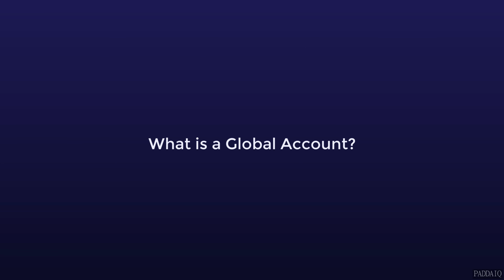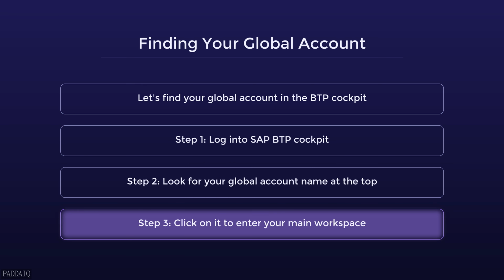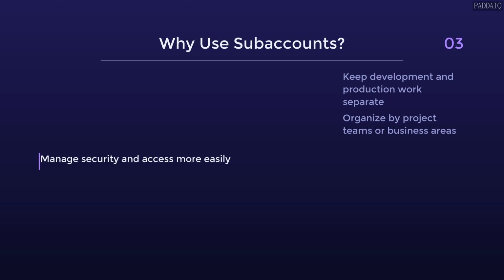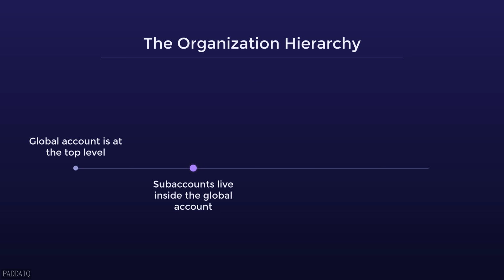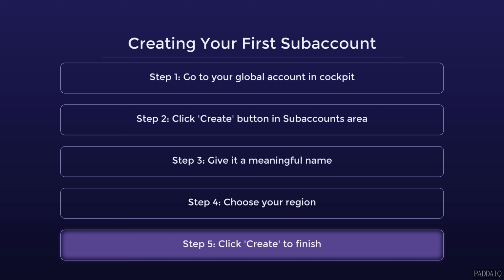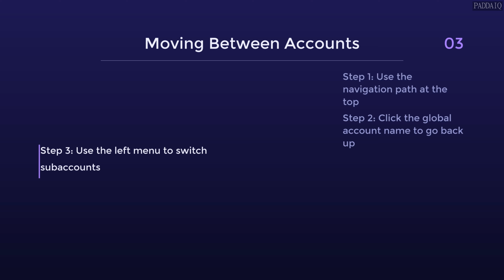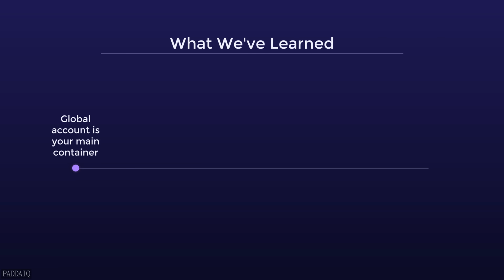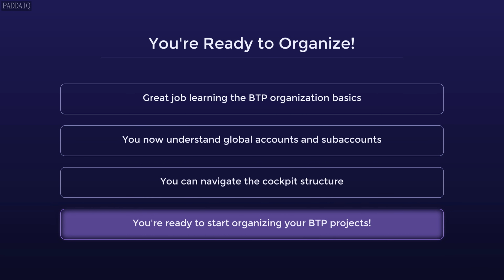SAP BTP Organizational Structure: Master Global Accounts & Subaccounts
MASTER SAP BTP ORGANIZATIONAL STRATEGY
Learn how to structure your SAP Business Technology Platform for maximum efficiency and security. Discover the foundational hierarchy that enterprise organizations use to manage cloud resources across development, testing, and production environments.

GLOBAL ACCOUNTS: YOUR CENTRAL COMMAND CENTER
Your global account serves as the primary container for all SAP BTP operations. This is your company's main organizational unit where you centrally manage subscriptions, billing, and governance across your entire cloud landscape. Think of it as your digital headquarters where everything begins and is unified under one secure umbrella.

SUBACCOUNTS: PROJECT ISOLATION AND SECURITY
Subaccounts function as individual departments within your global account structure. Each subaccount provides isolated workspaces with dedicated resources, security configurations, and access controls. This separation ensures your development teams can innovate without impacting production systems, while maintaining strict security boundaries between projects.

BUSINESS TRANSFORMATION BENEFITS
Achieve precise cost tracking and resource allocation for each initiative. Maintain clean separation between development and production environments to prevent business disruptions. Streamline security management with focused access controls tailored to each project's requirements. Scale your cloud operations efficiently by organizing resources logically across business areas and project teams.

STRATEGIC ORGANIZATION FOR ENTERPRISE SUCCESS
This hierarchical structure enables unified governance while allowing flexible project management. Organize by business units, geographic regions, or project phases to match your organizational structure. This approach transforms how you manage cloud resources, ensuring every project has its dedicated space while maintaining overall corporate control.

READY TO IMPLEMENT
You'll gain the confidence to navigate the BTP cockpit effectively and establish your organizational foundation. Begin structuring your SAP BTP environment today to optimize collaboration, enhance security, and drive digital transformation across your organization.